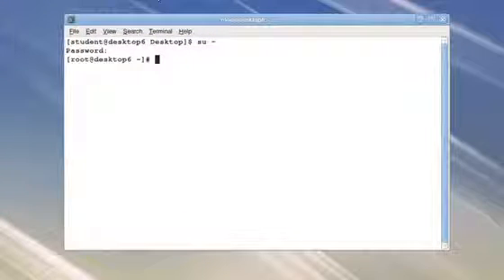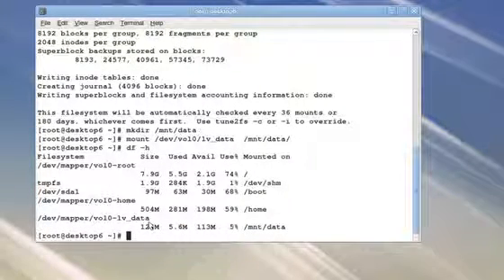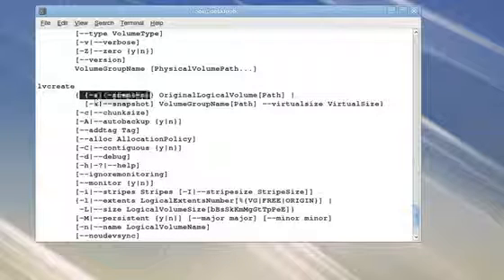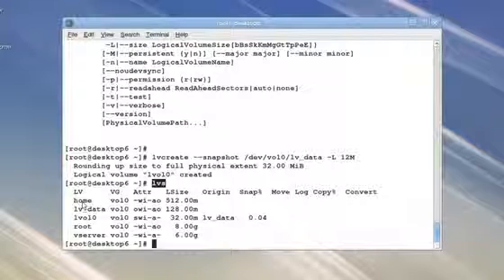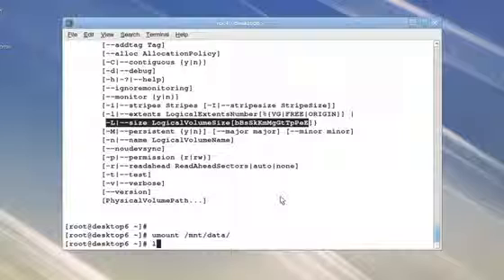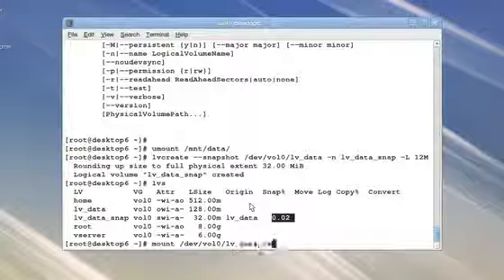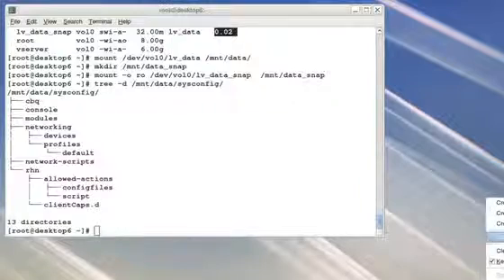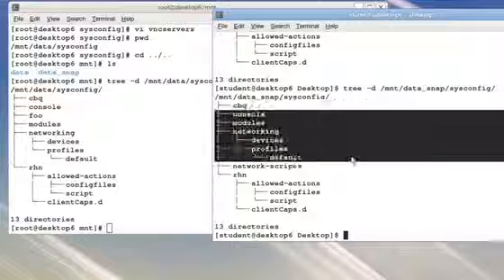Taste of Training: RHCSA Rapid Track Course